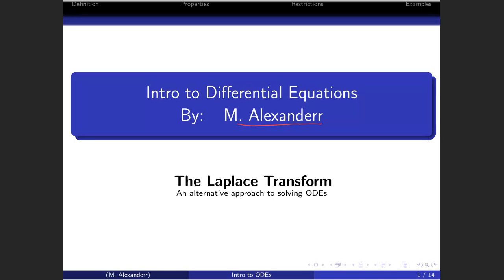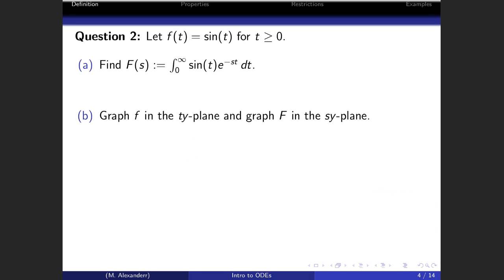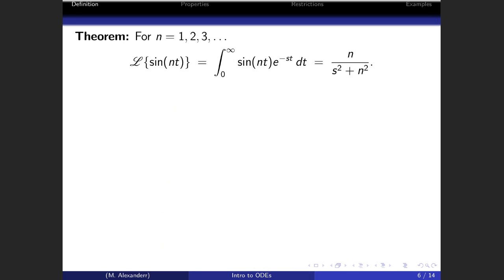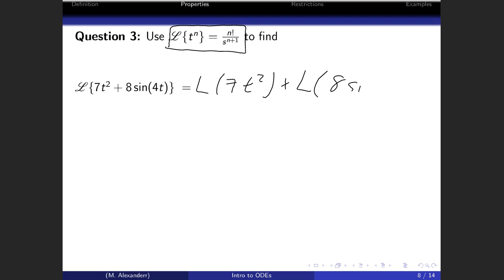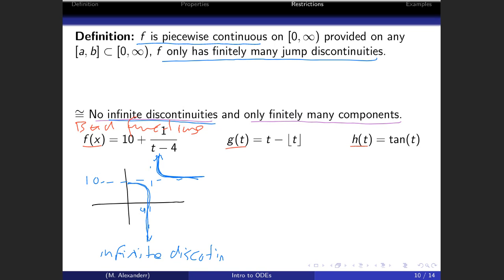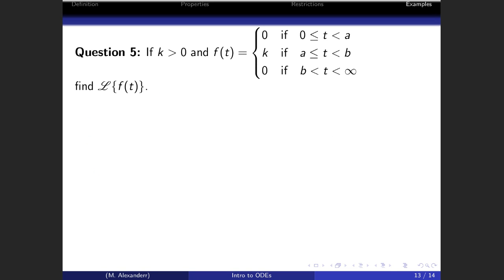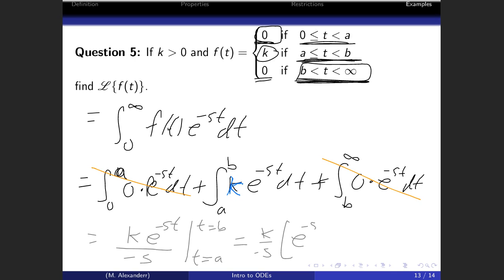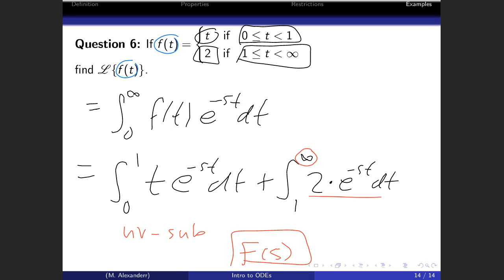ODE - 7.1 - The Laplace Transform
Video introduces Laplace transform using Calculus 2 knowledge.  Examples on how to calculate Laplace transform of piecewise functions are given.  Video explains piecewise continuity and exponential order functions.